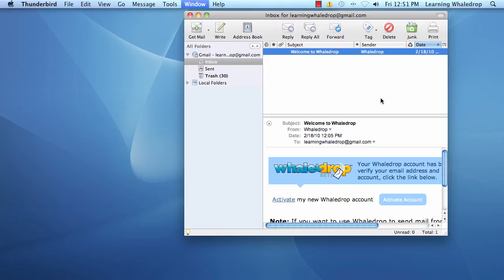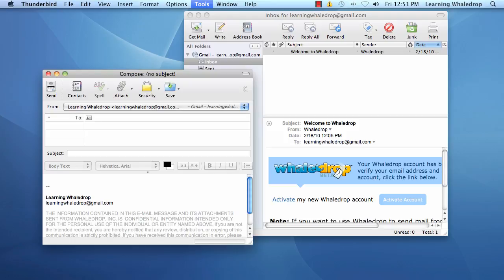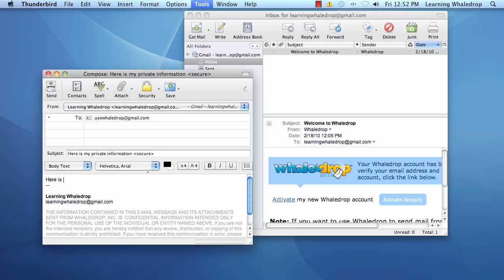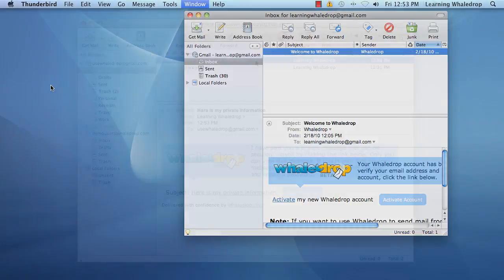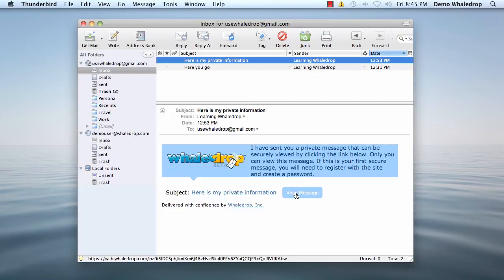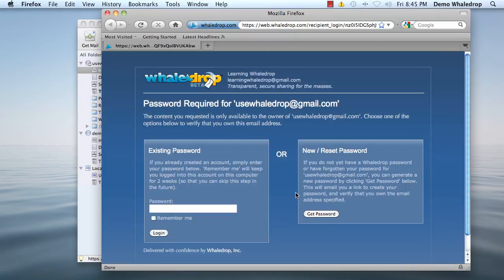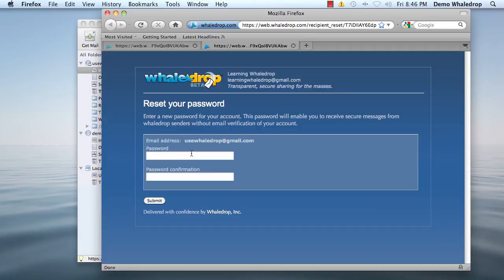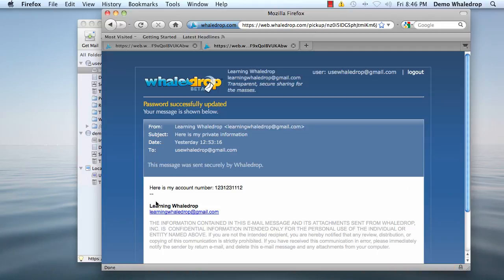Sending Secure Information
Overview of using the Whaledrop Asset Courier to send secure information over standard email.